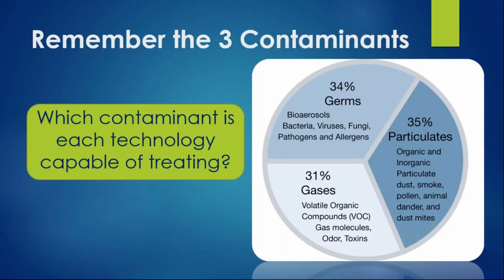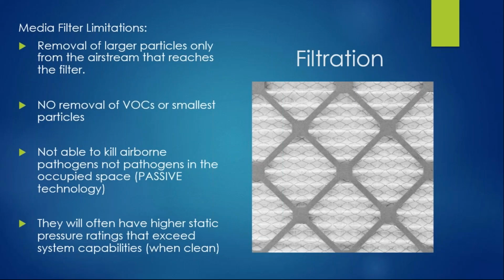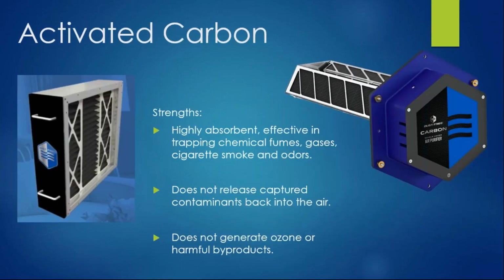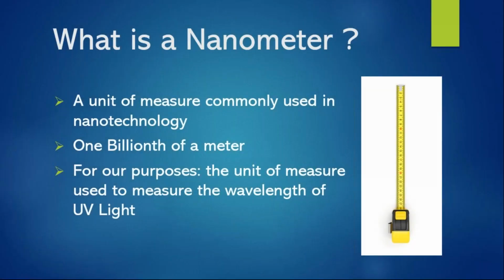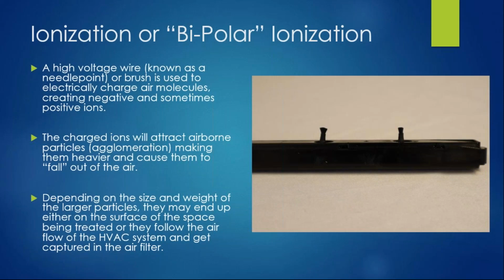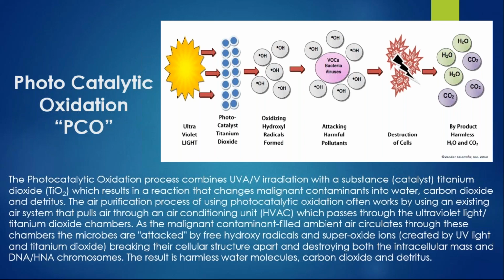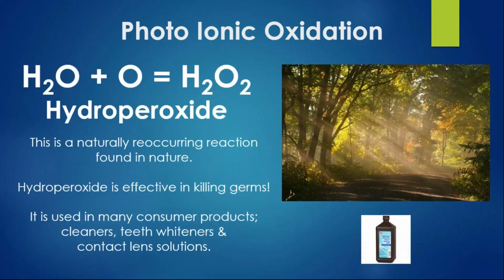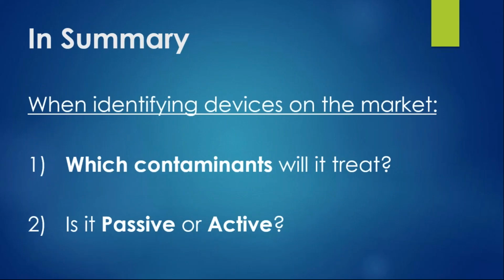Air Purification Technologies in Today's Market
Make the most out of every call by talking about Indoor Air Quality (IAQ)!

This course is part of an introduction to IAQ for all HVAC professionals.  Anyone who sells, installs or services HVAC equipment will benefit from this training.  A basic understanding of IAQ will help individuals identify and find solutions for problems that arise due to poor indoor air quality whether it is in the workplace or at home.

This is part 2 of a 3 part training series designed to get you comfortable talking about and selling IAQ.  We will cover the various ways used to clean our indoor breathing air.

Rob Ambrosetti will lead the training and answer your questions.  He has over thirty years experience in the HVAC industry and is passionate about IAQ!  Growing up with allergies and asthma, he has first hand knowledge of how IAQ affects people with respiratory illnesses.  His company, KGG Consulting, develops IAQ sales and training programs for major HVAC manufacturers in North America.

All skill levels are welcome.